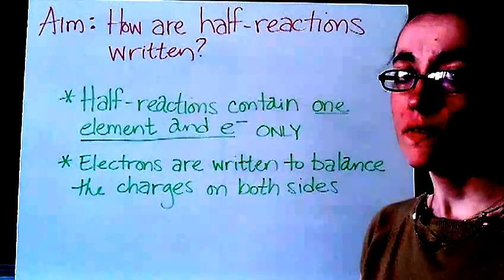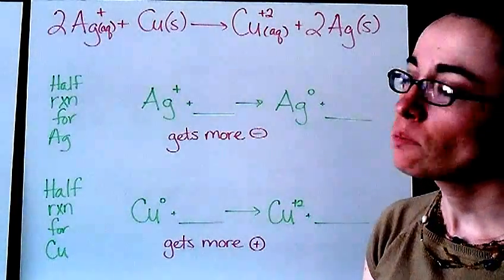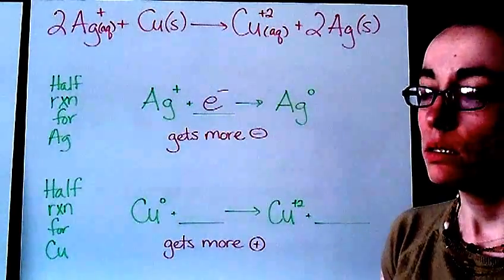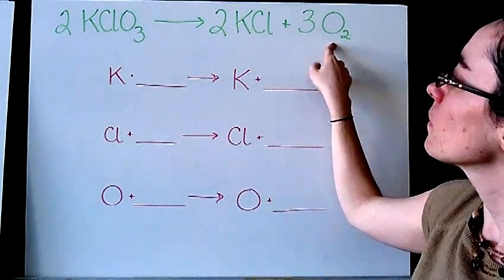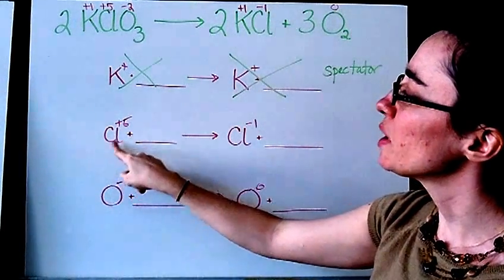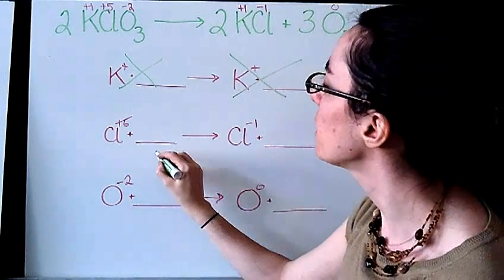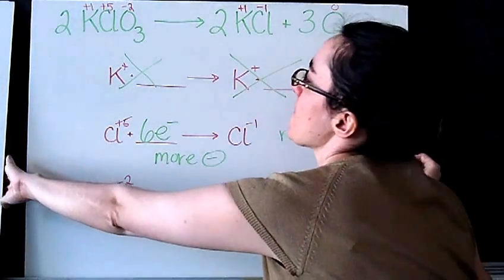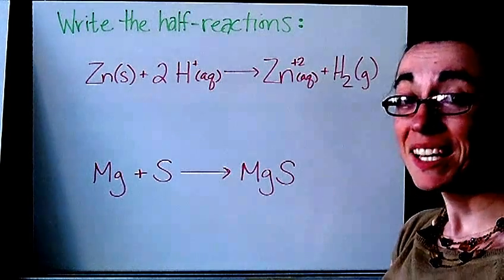Writing Half-Reactions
Watch the 10-minute lesson where Ms. Dodd explains how to break down chemical reactions into simpler reactions that focus on one element and its electron movement (also called half-reactions)